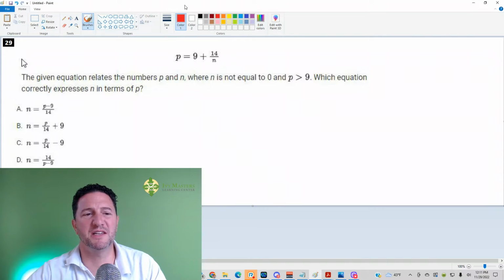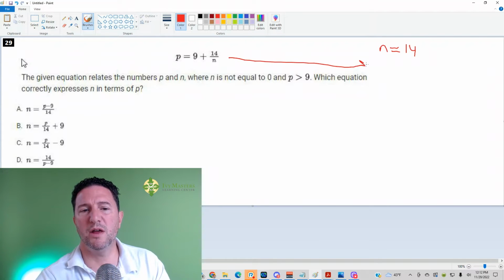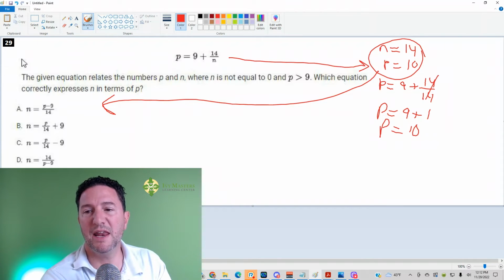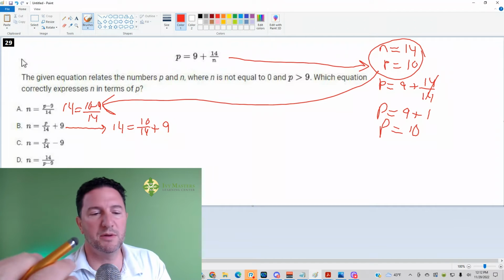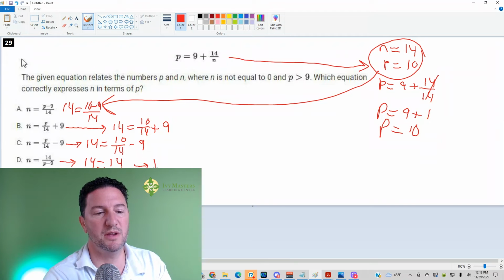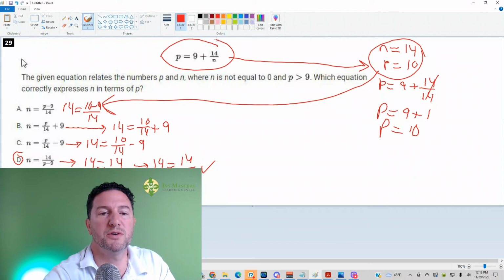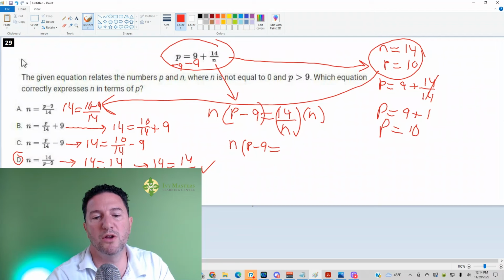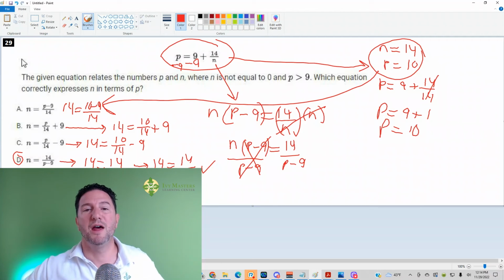Digital SAT practice test 1, math number 29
Do you know how to use this strategy to make this problem easier?

when there are two variables in one equation, pick for one and solve for the other, when there are variables in the answer choices, pick numbers, algebra, don't distribute, in terms of, new SAT